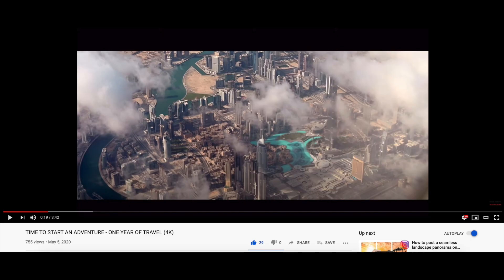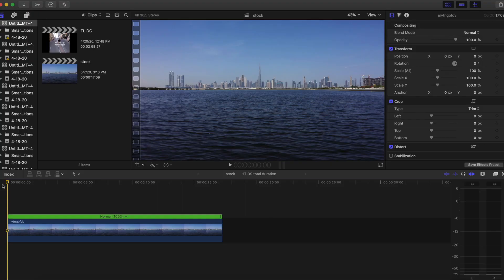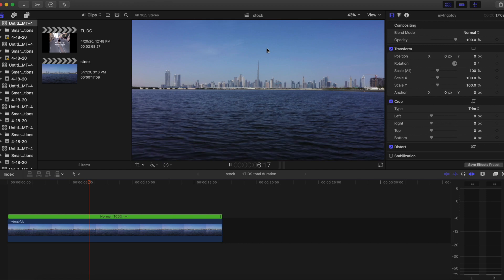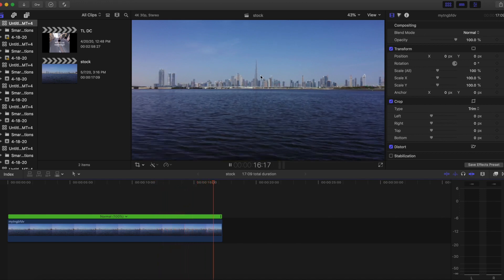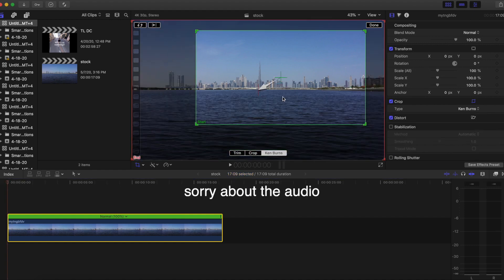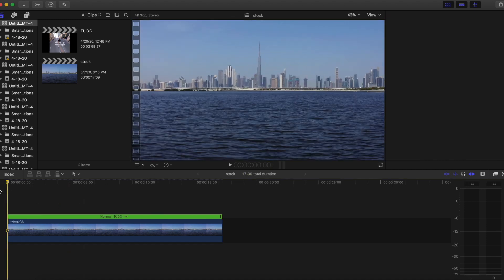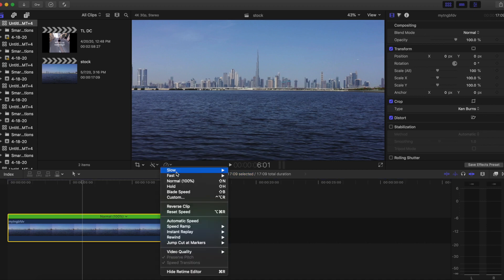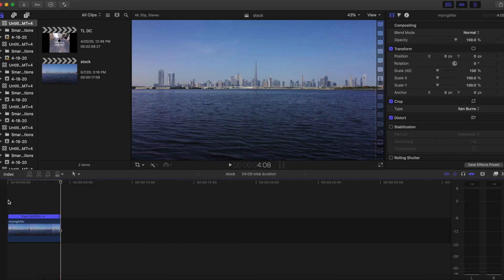TUTORIAL: CREATE DOLLY ZOOM / VERTIGO EFFECT - Final Cut Pro X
THIS is how you can create the famous dolly zoom (aka vertigo) effect in Final Cut Pro! SIMPLE AND QUCIK!